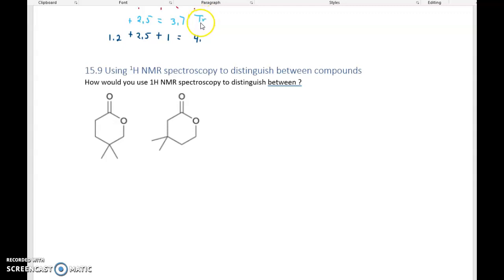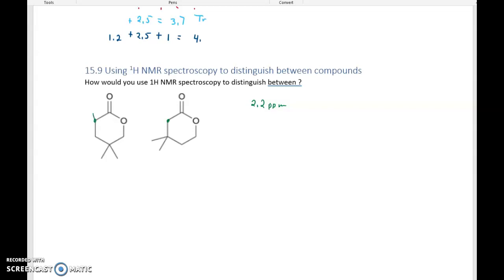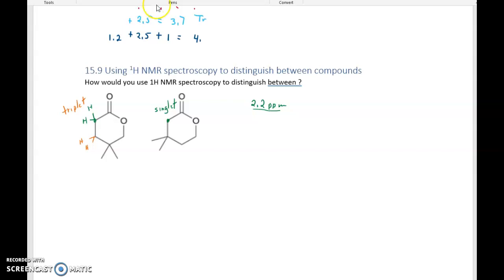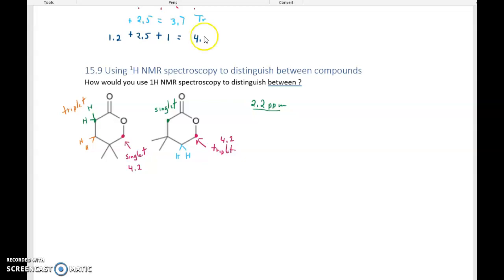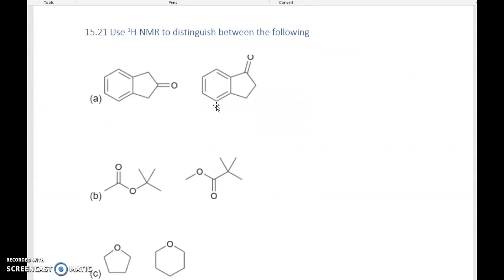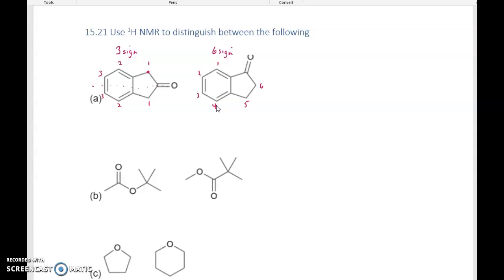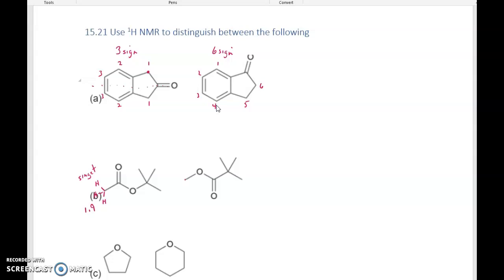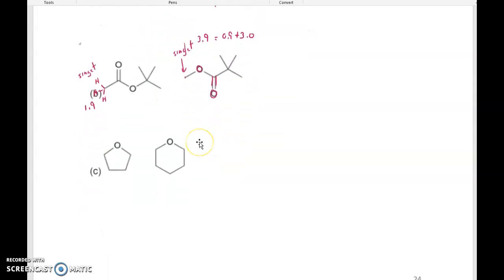280 15.9 Using NMR to distinguish between compounds